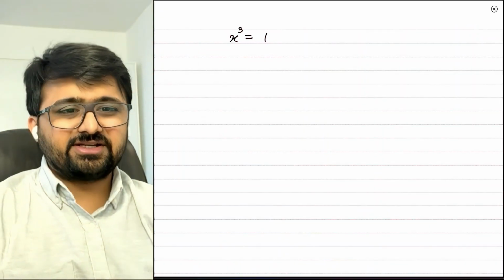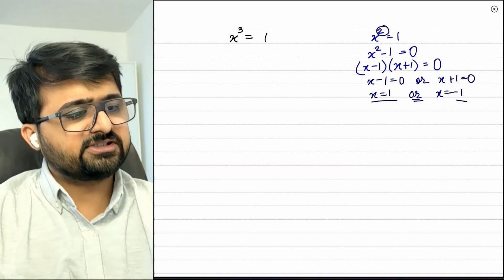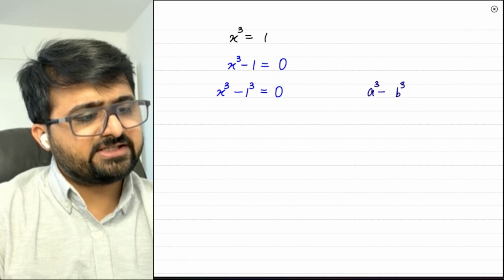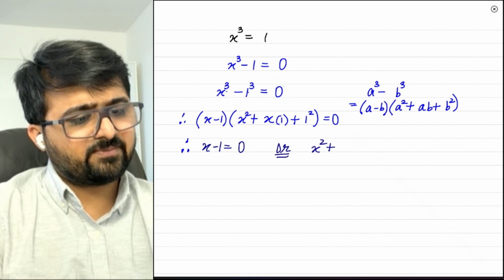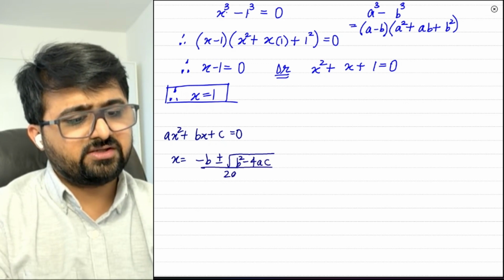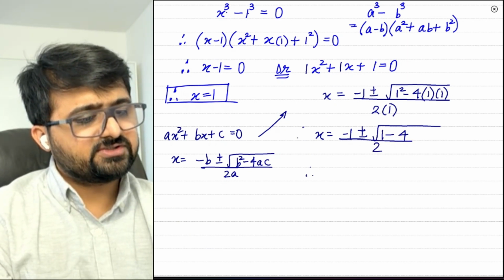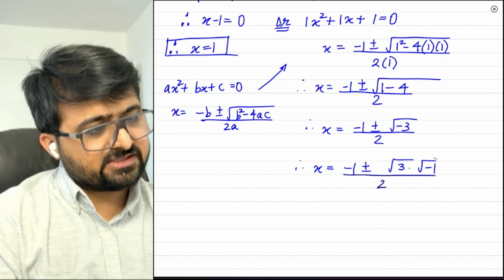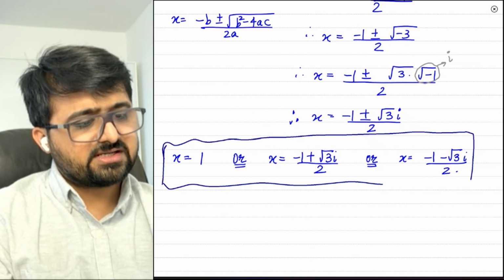Stop Saying x = 1! (The Hidden Solutions)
Think you know how to solve x^3 - 1 = 0?

Most people stop at x = 1, but that is only ONE of the three solutions!

In this video, we uncover the two "hidden" complex roots that most students miss. Whether you are in Algebra 2, Pre-Calculus, or just a math enthusiast, this tutorial breaks down the exact steps to find all real and complex solutions for this classic cubic equation.📚

What You’ll Learn: The Trap: Why x = 1 is an incomplete answer. Factoring: Using the Difference of Cubes formula: a^3 - b^3 = (a - b)(a^2 + ab + b^2).The Quadratic Formula: How to solve the remaining x^2 + x + 1 = 0 for complex numbers. The Result: Finding the "Cube Roots of Unity" in the form a + bi

How to solve x^3 - 1 = 0, find all solutions, cubic equations, complex roots, imaginary numbers, roots of unity, difference of cubes formula, quadratic formula, algebra 2 tutorial, pre-calculus help, factoring polynomials.